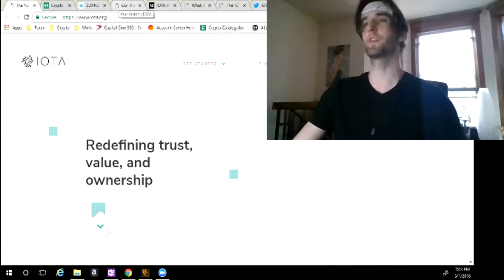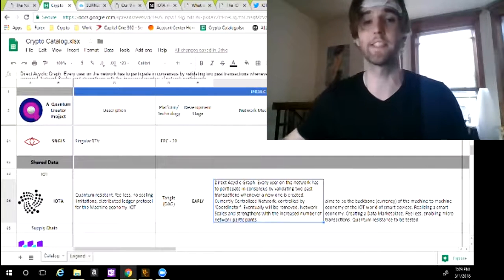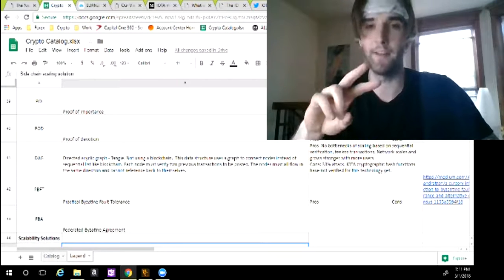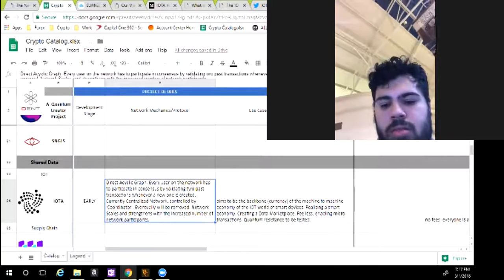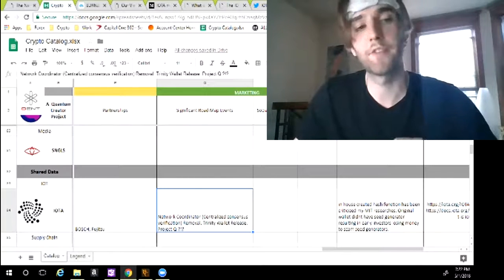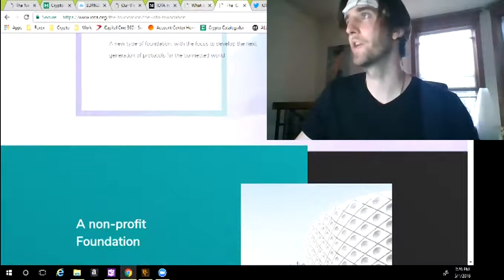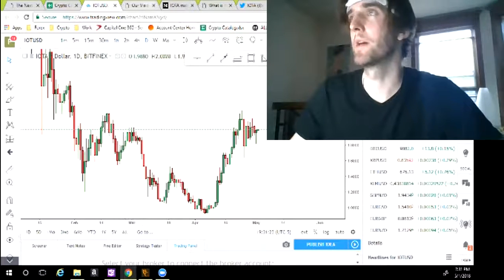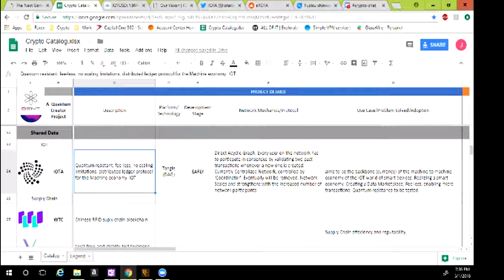Crypto Call : IOTA and DAG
I go over the project fundamentals of IOTA. I also describe the Direct Acyclic Graph Technology.